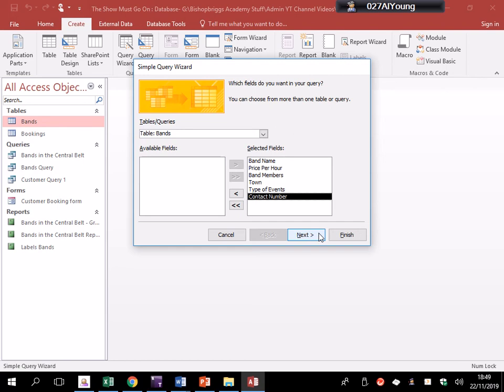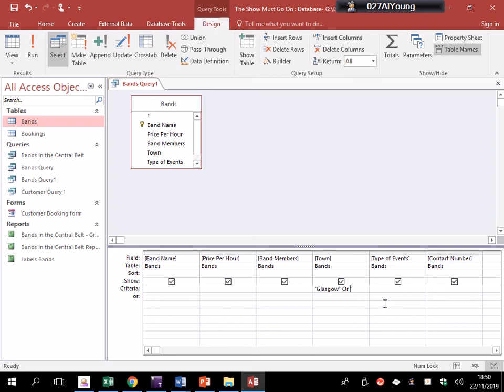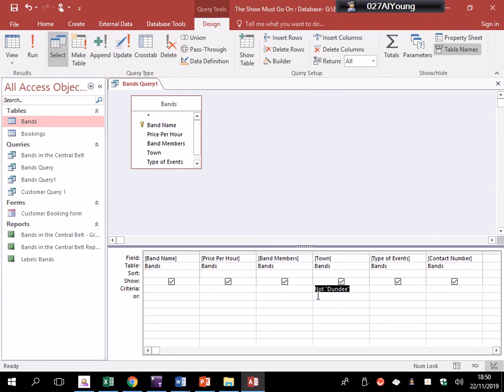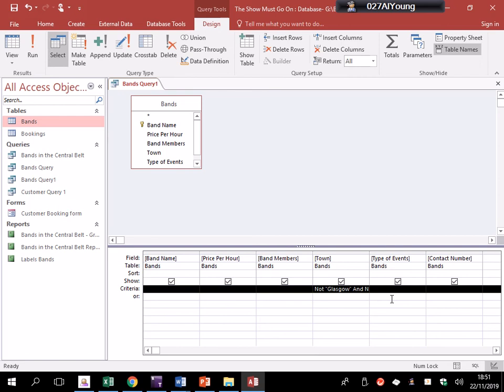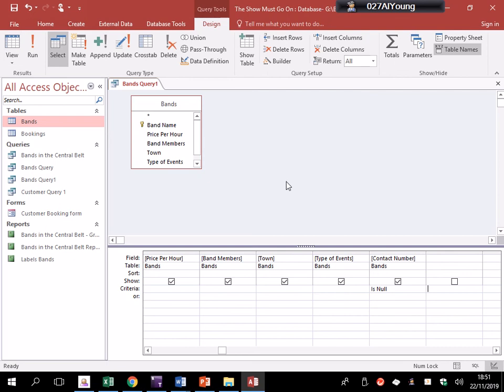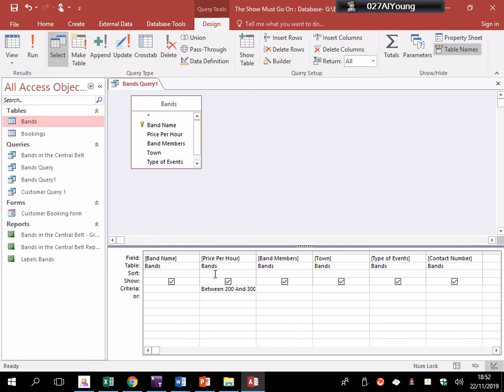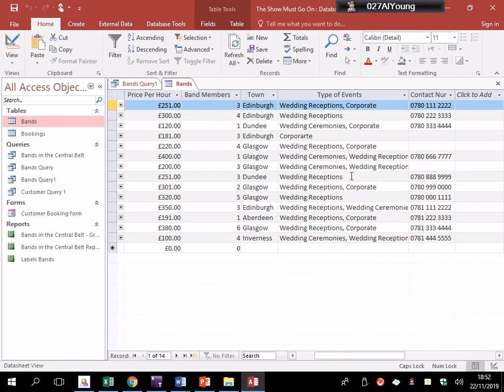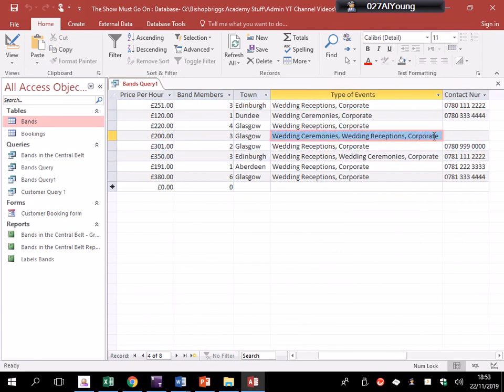Databases - Video 9: Query terms NOT, AND, OR, NULL, BETWEEN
This video looks at running queries using terminology less common than the operators that align so neatly with Excel.